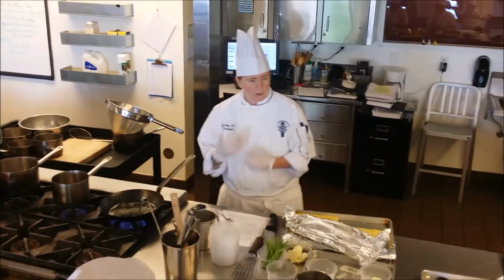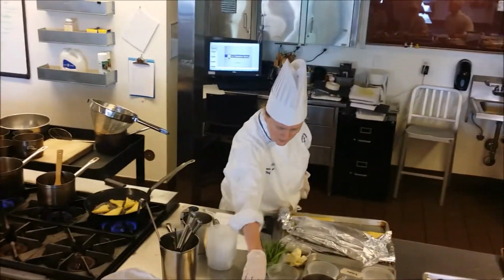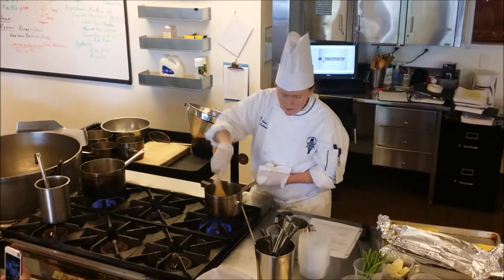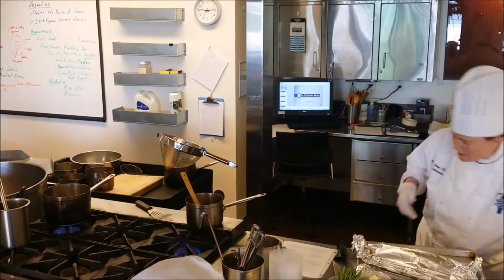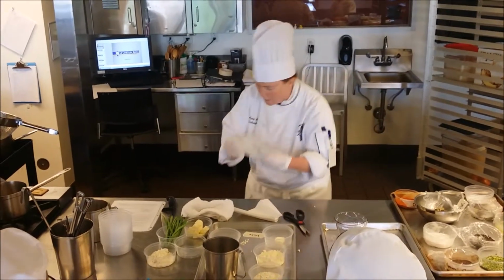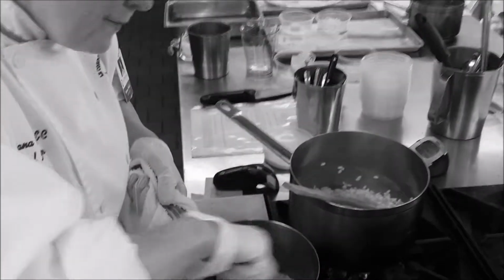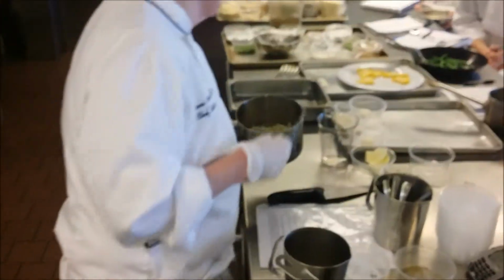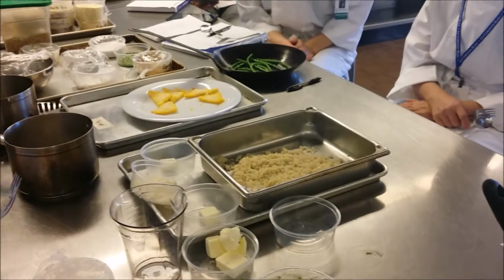Rice Pilaf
Description